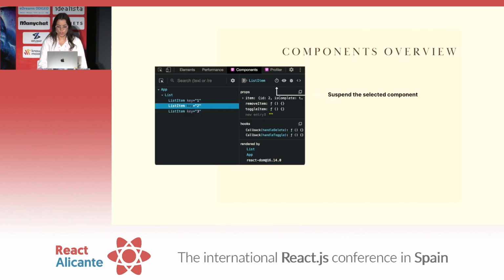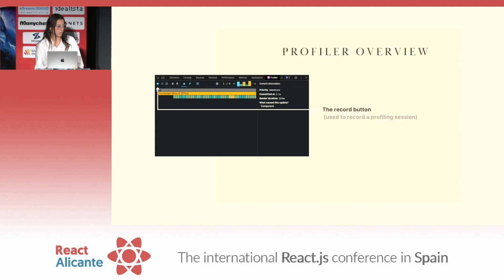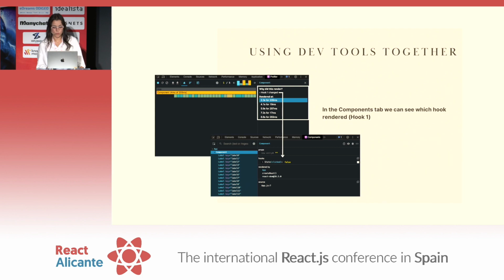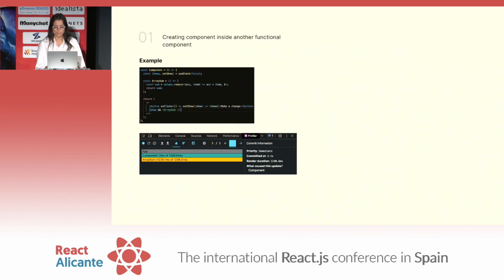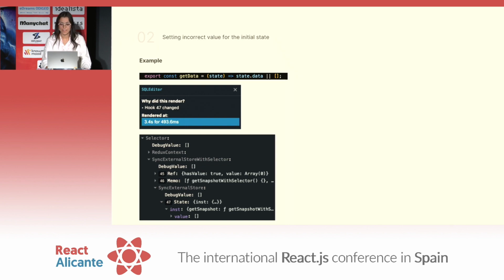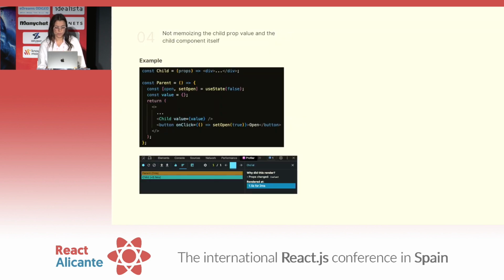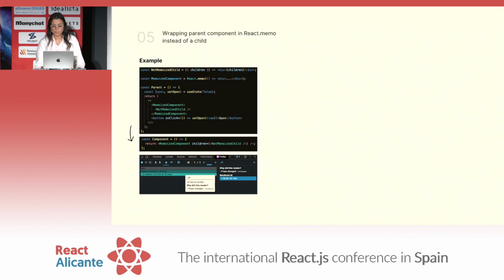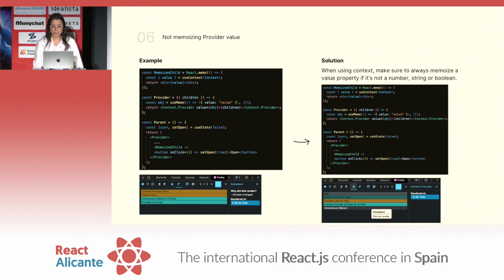JELENA MARAVIC - Maximizing React Perfomance with DevTools: Profiler and Components